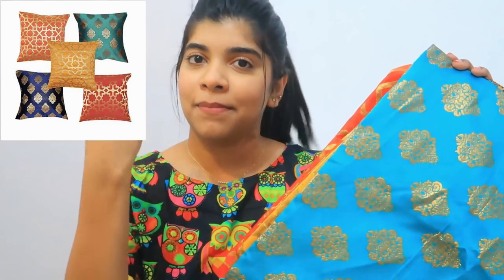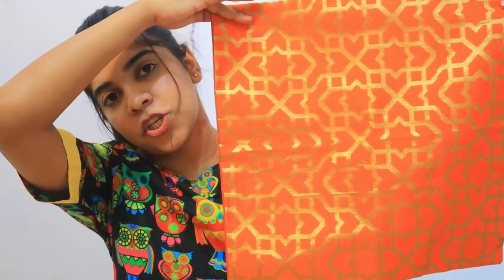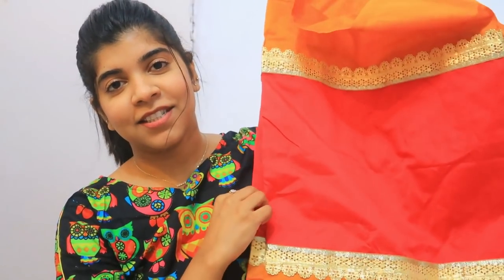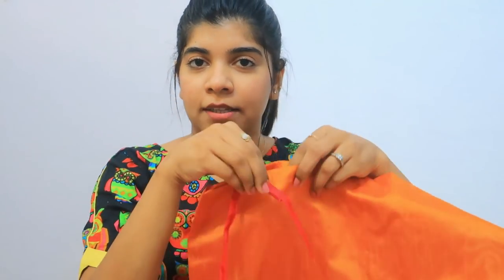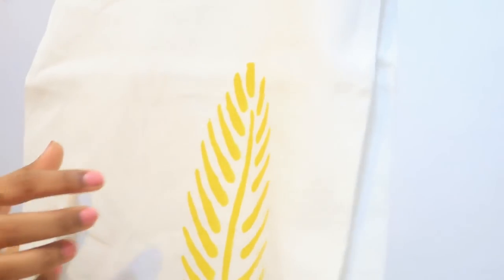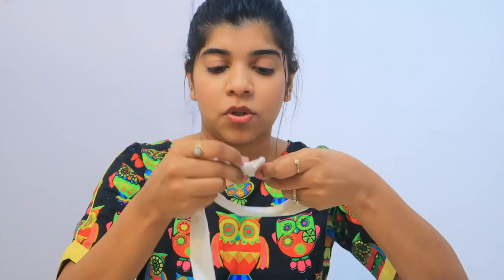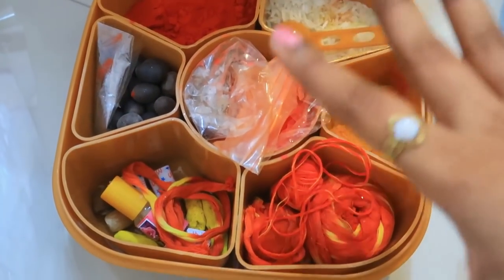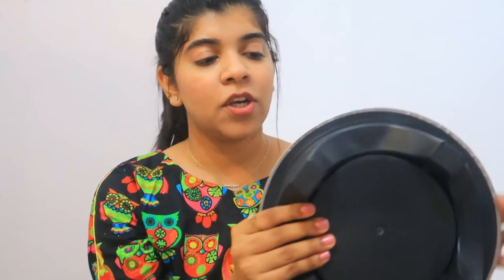*Amazon* Home Decor Shopping Haul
Hey Guys,

Buying Links :

Snapchat :- Ruchi M ( Id - ruchi28c)
1. Camera I used :- Canon G7x M-2/ Canon M6 M2 / Iphone 11
2. Editing software :- Imovie / Filmora / sometimes i use FCP as well
3.Lights i use . **Watch this video ***
4. Status :- I am Married , currently living in Mumbai (City of Dreams)
Lots of Love
Stay Happy :)